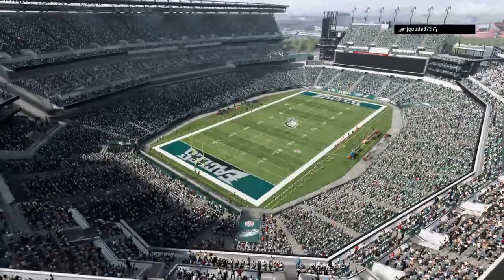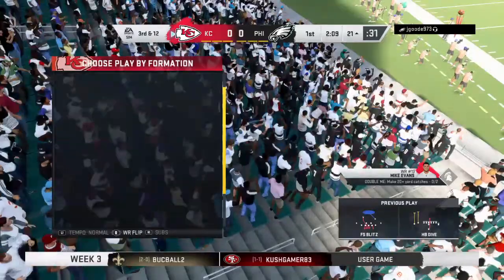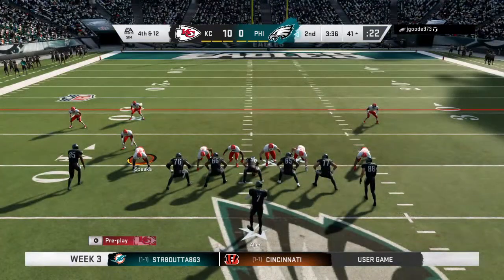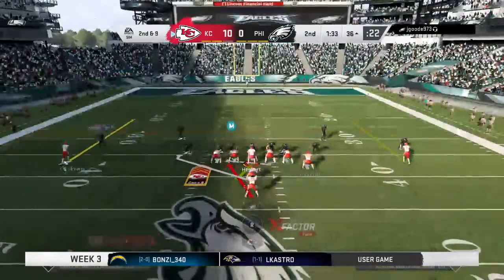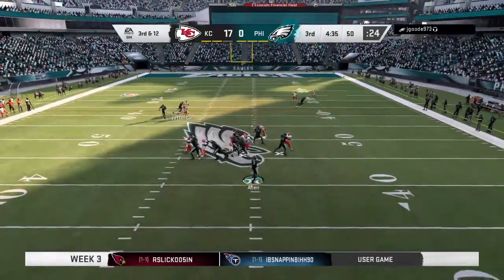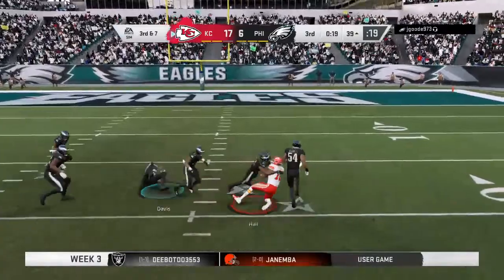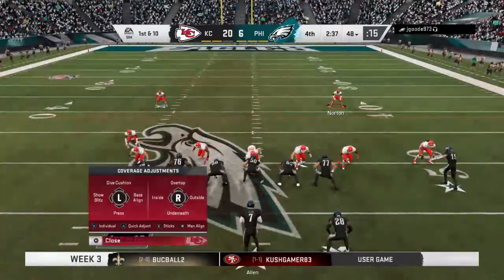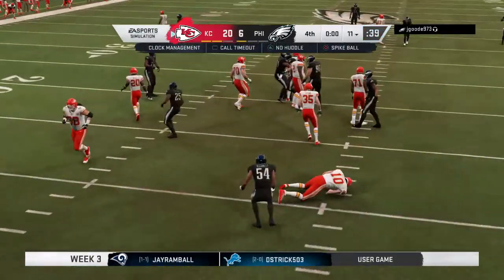Theprofessor05's Live PS4 Broadcast